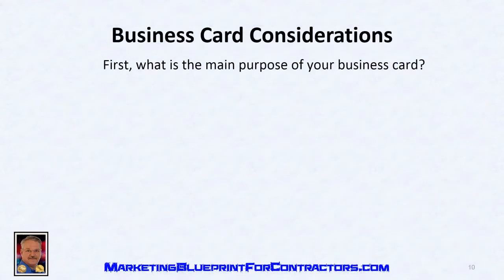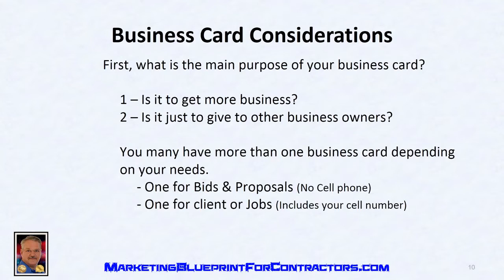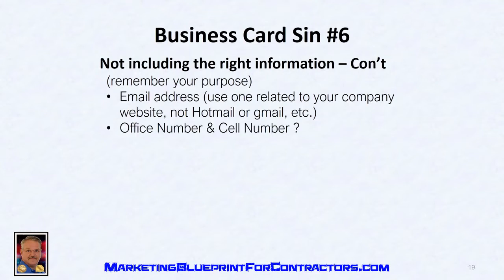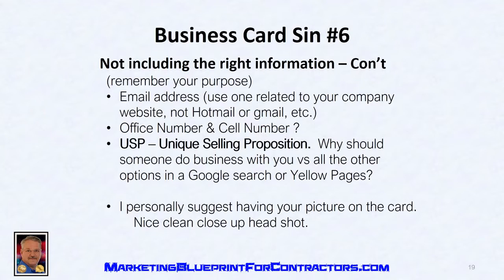Awesome contractor business cards Review AND Bonus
How to create the Best Construction Business Cards - the 9 Construction Business Card Sins and how to correct them.

for your Complimentary “Grow Your Profits” workshop to learn the 1 Shift that will give you the Freedom and Profits you want and deserve for your hard work!

Your Construction business card can be a client getting machine if you include referral request right on the back of the card.

Keep in mind, when you hand a prospect your business card, what will their first impressions be?  Is it a nice thick stock card, including all the needed information for them to contact you?

Does it include your USP (Unique Selling Proposition)?  The USP is the reason a prospect should do business with you vs, anyone else from a Google Search or the yellow pages.

These 9 Sins will help you create a great business card that you can be proud of.  Now, it is time to move on to other ways to increase your profits!

... for your Complimentary workshop.

Contractor Marketing is our main focus!  Helping Contractors to Improve Net Profits is our priority and can be done by using proven strategies that work time and time again.  How to create the Best Construction Business Cards - the 9 Construction Business Card Sins and how to correct them.